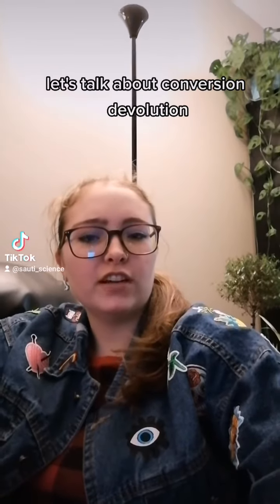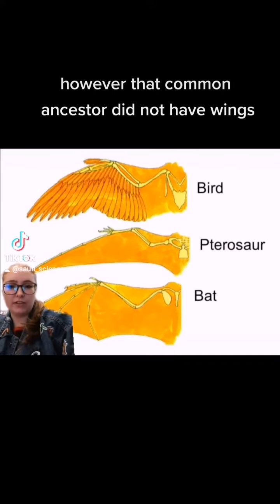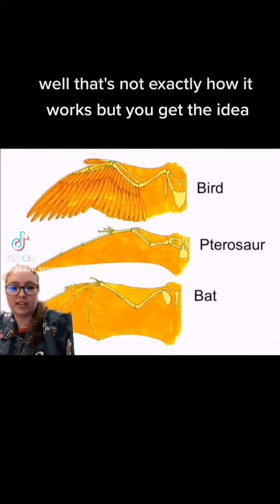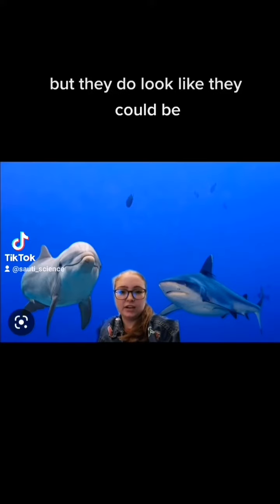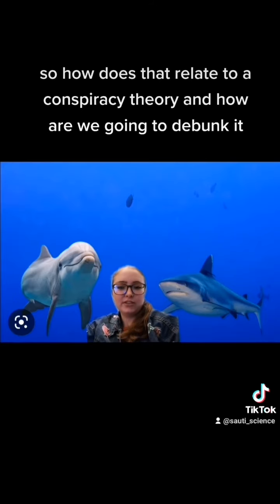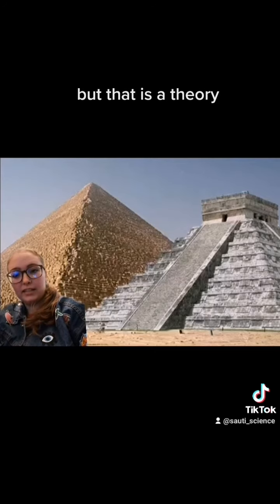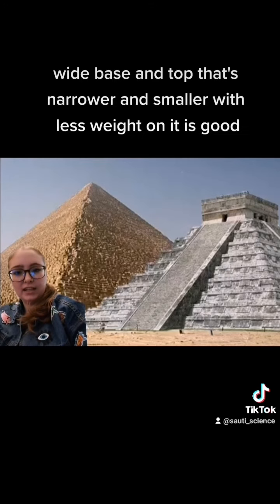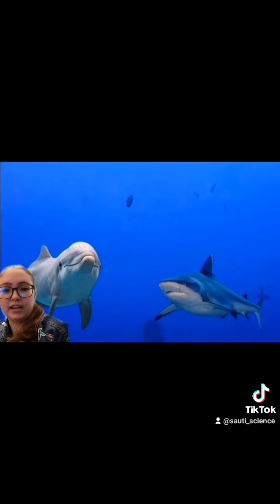Convergent evolution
Convergent evolution is when organisms evolve similar structures, cause that's a good way to do it, similar to how multiple cultures can develop similar technology